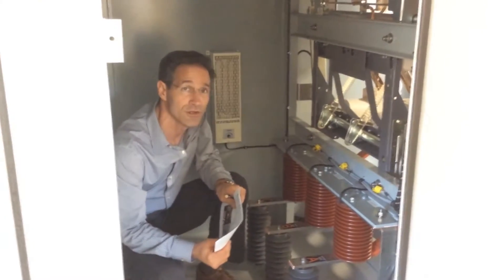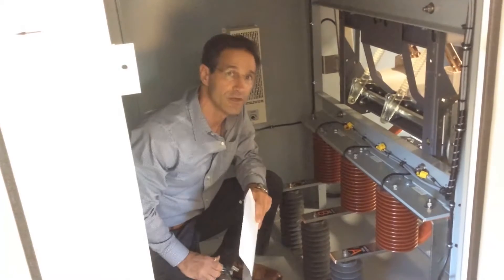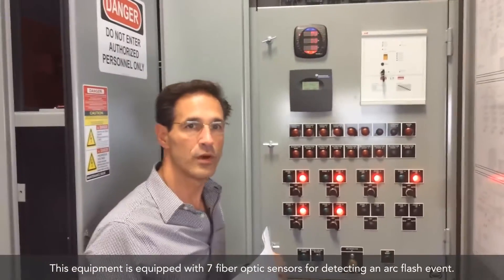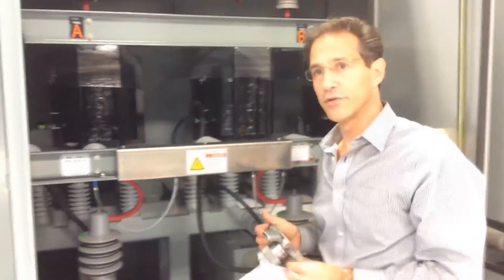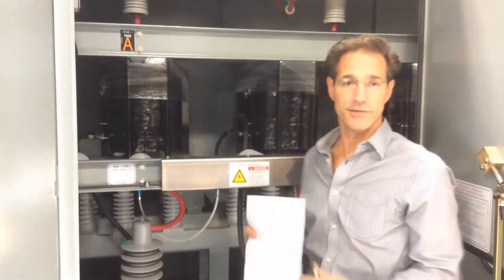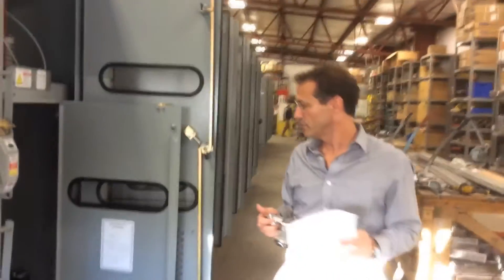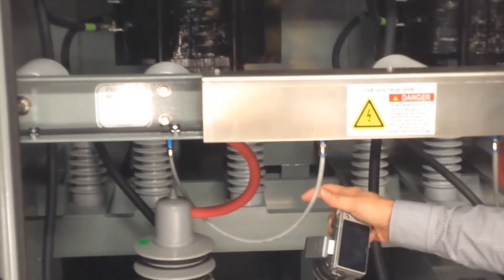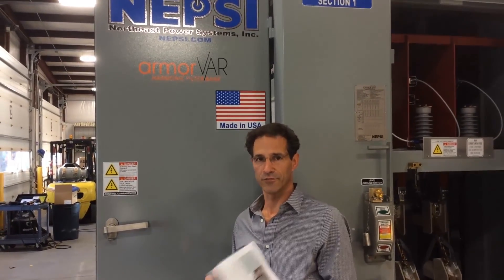Arc Flash Hazard Mitigation in Metal-Enclosed Power Capacitor Banks and Harmonic Filter Banks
NEPSI showcases ABB’s ultra-fast earthing switch (UFES) in its medium voltage metal-enclosed harmonic filter banks. The ABB UFES switch is just one of many ways that NEPSI mitigates arc flash hazards and associated equipment damage from internal arcing faults.